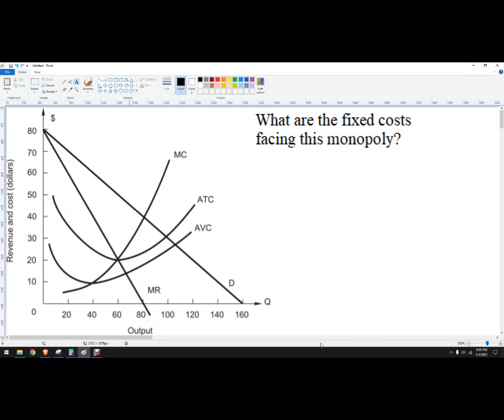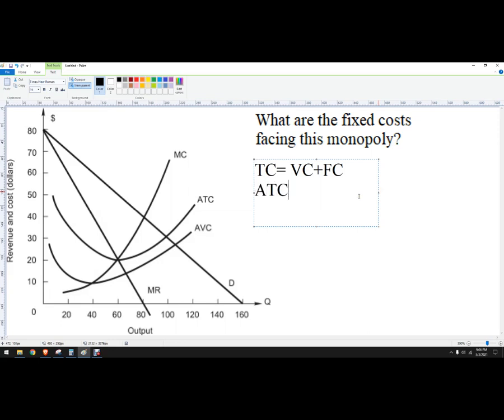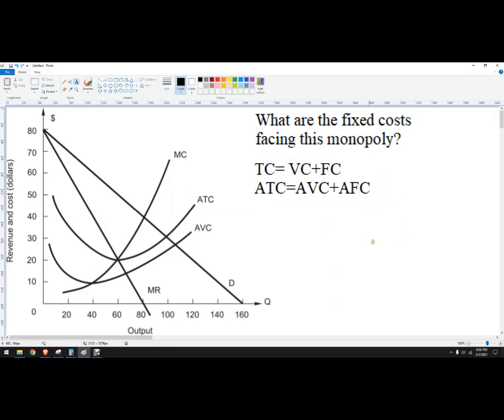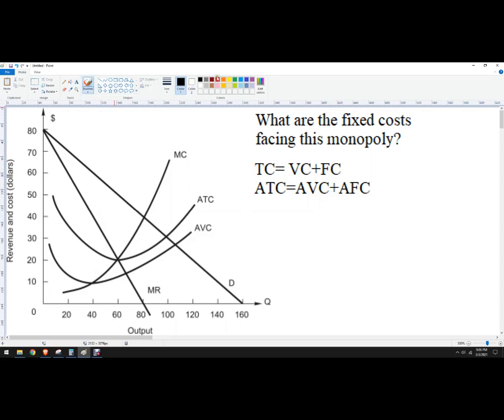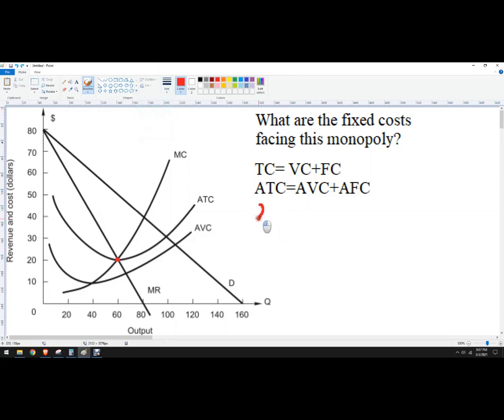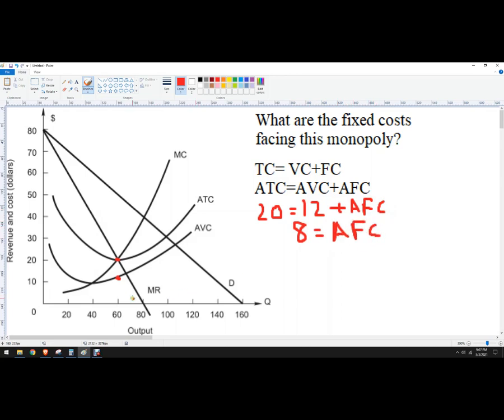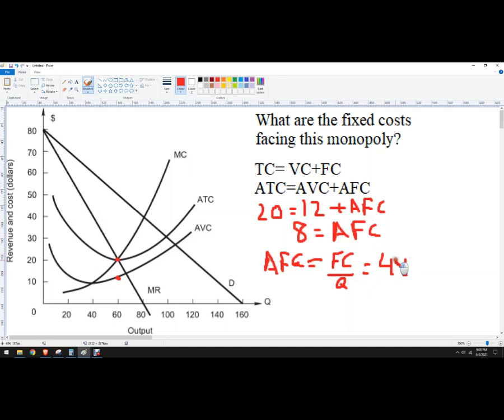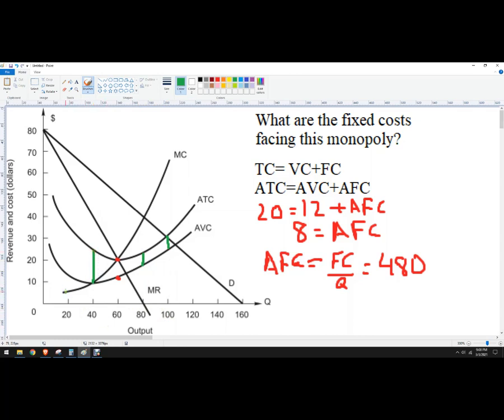How to calculate total fixed costs facing a monopoly firm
How to calculate total fixed costs facing a monopoly firm using a graph

Relationships:
ATC=AVC+AFC
TC=VC+FC

TC =  ATC x Q
VC =  AVC x Q
FC =  AFC x Q